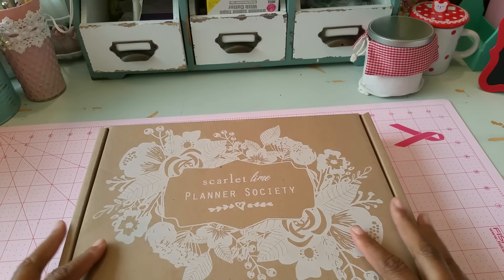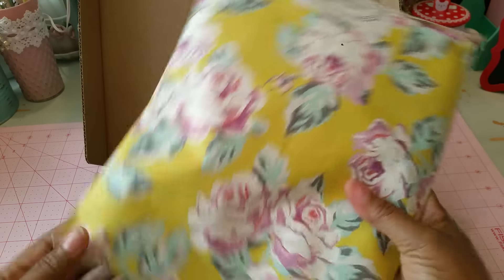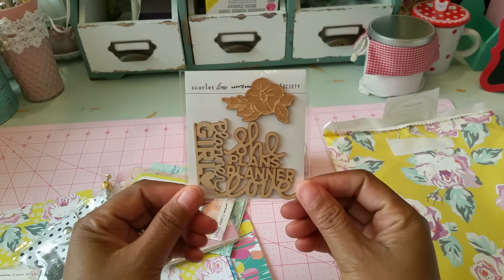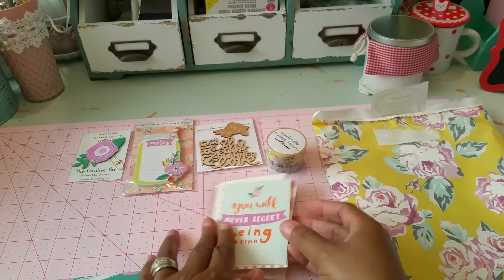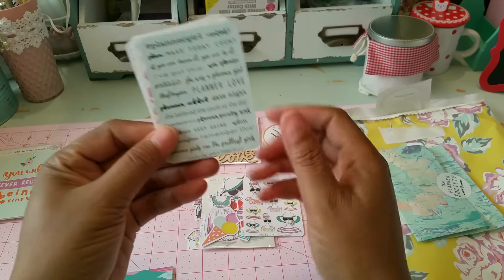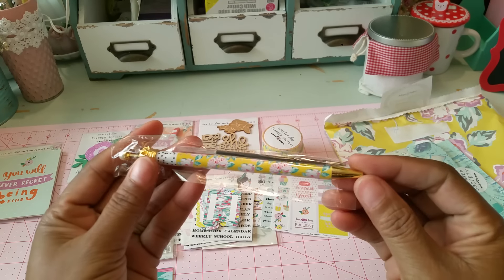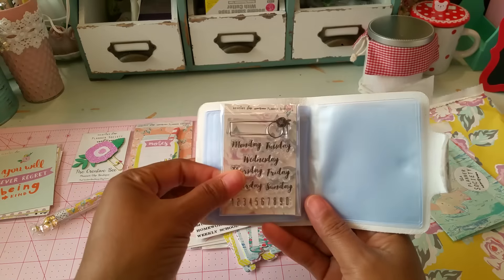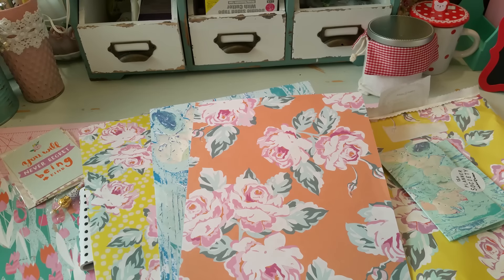Scarlet Lime Planner Society kit -July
This is my first planner kit from Scarlet Lime!  It is absolutely beautiful!